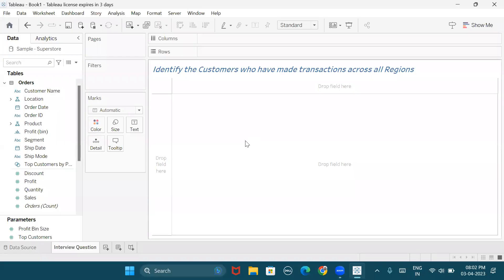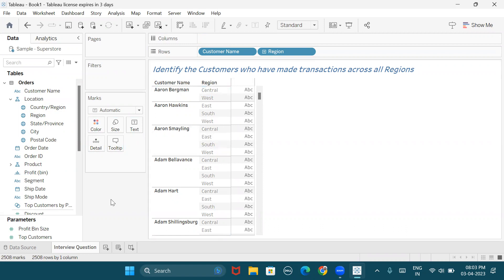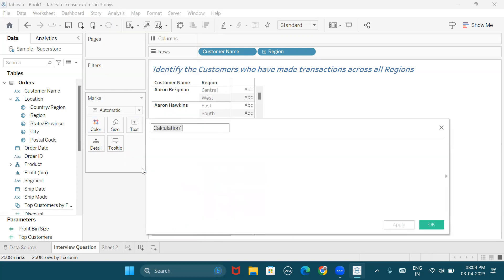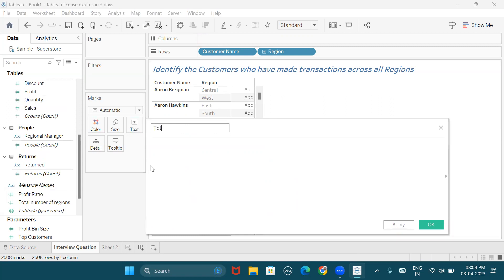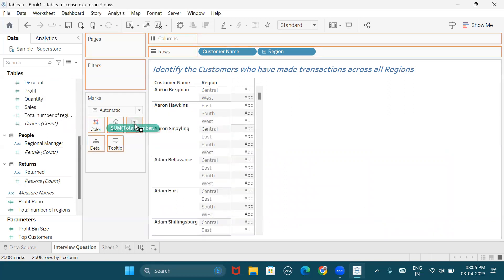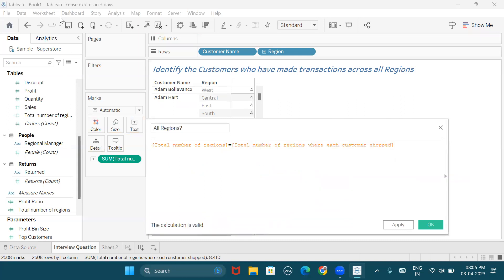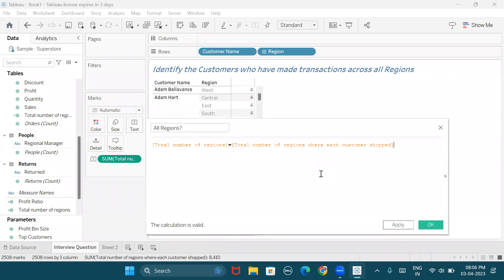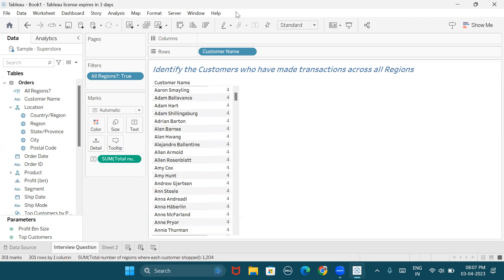Scenario Based Interview Question 4 | English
Identify Customers with a record in all Regions - English